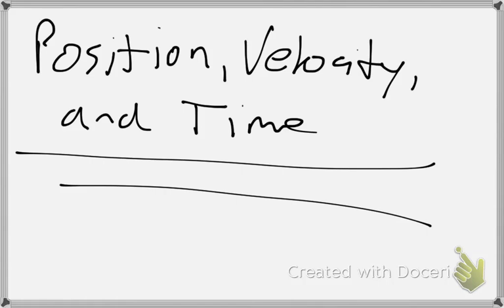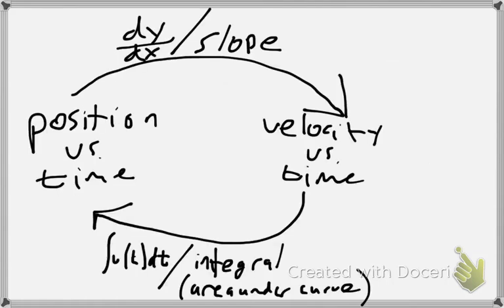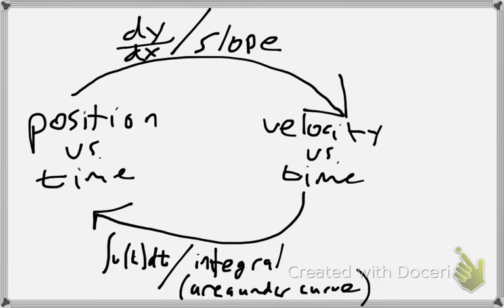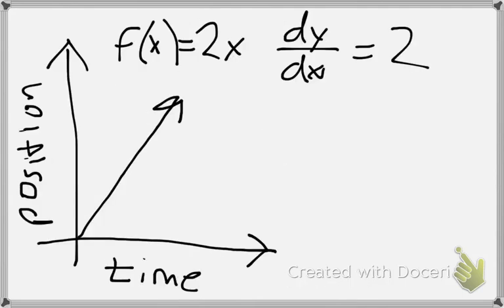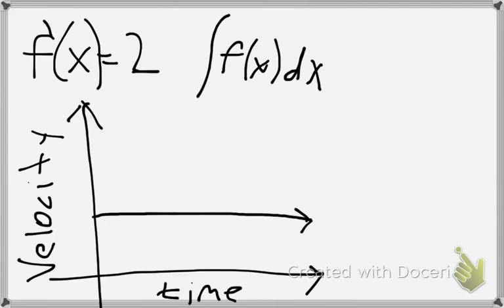relation of position velocity and time JESSE PETERSON